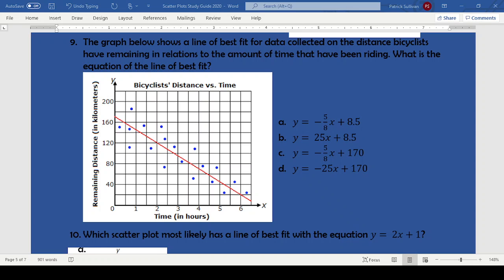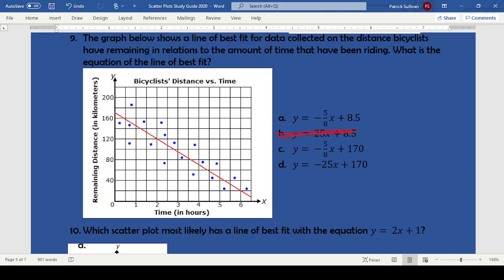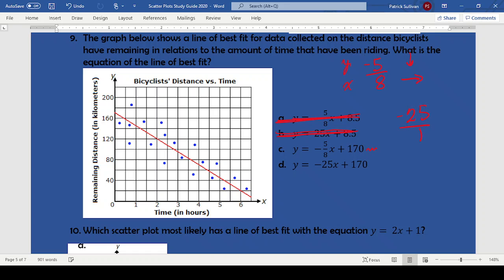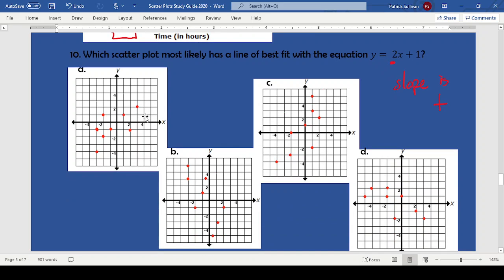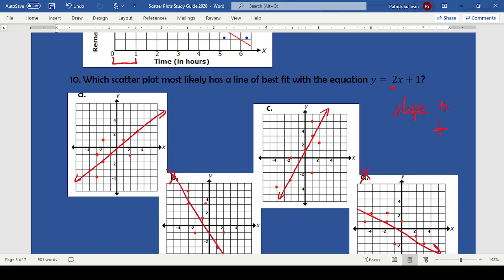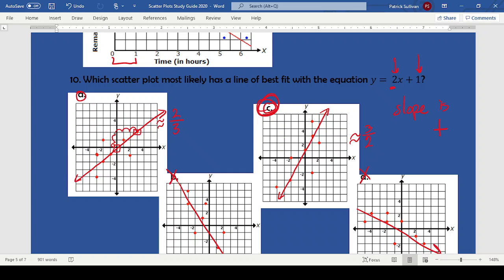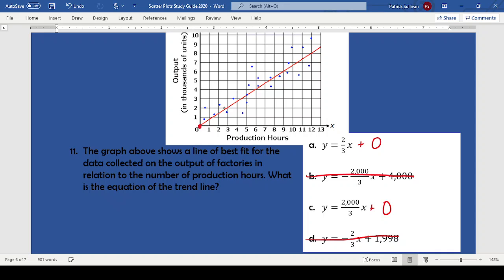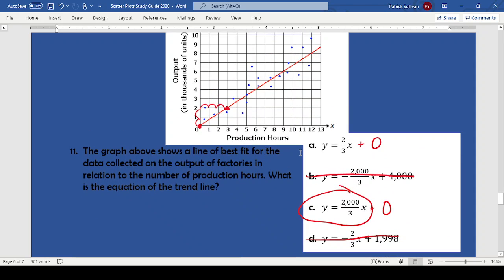interpreting Scatterplots part 2